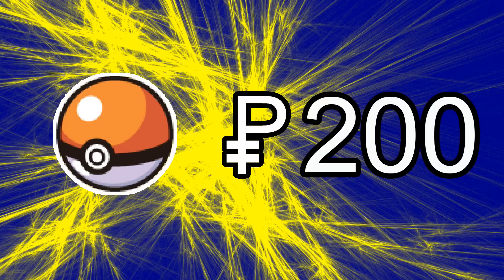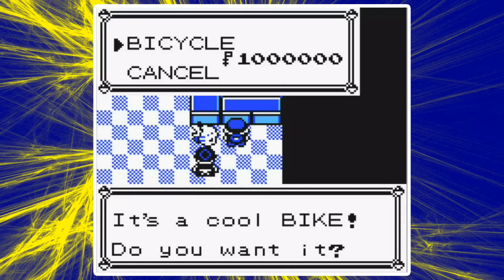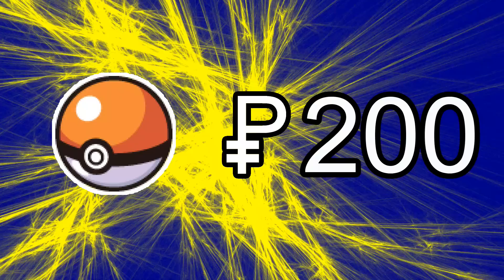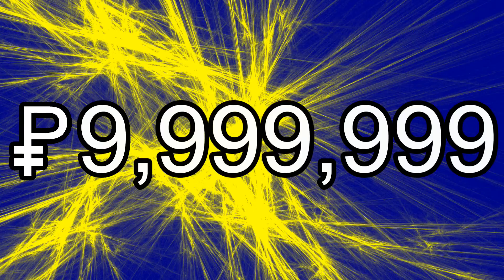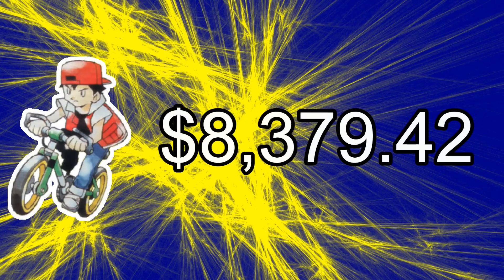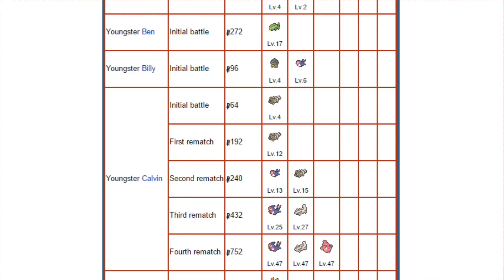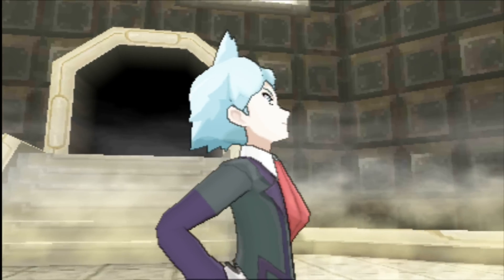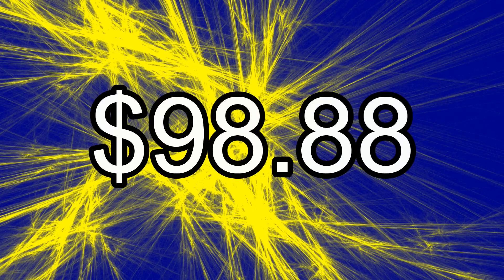Pokemon Dollars - Do They Make Sense?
Prices in the Pokemon World seem absurd. Is there any way that Pokemon Dollars could make any sense?

I make Pokémon videos of all kinds, and I try to post as regularly as I can. If you’re a Pokémon fan of any level, check my videos out!

Follow me on Poke Amino!
Username: MandJTV -